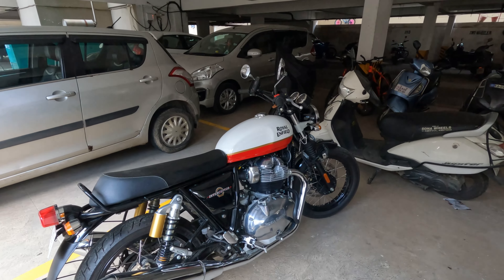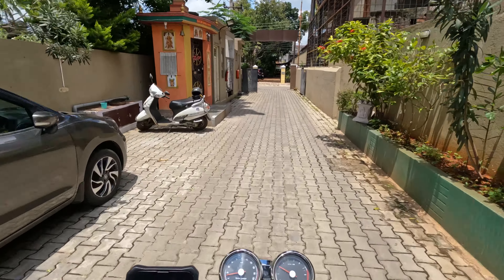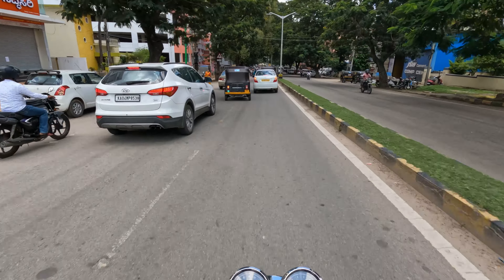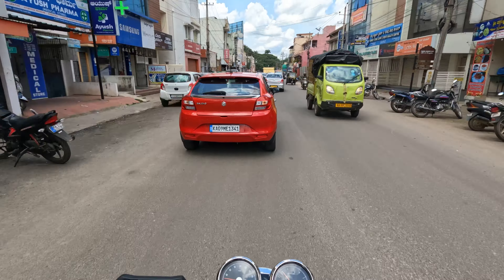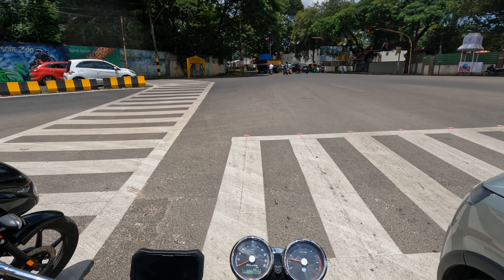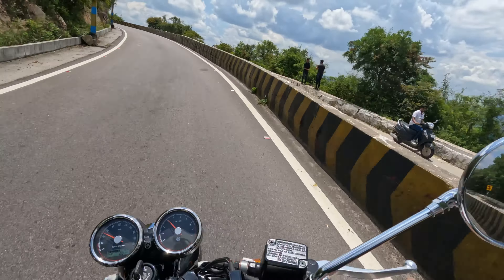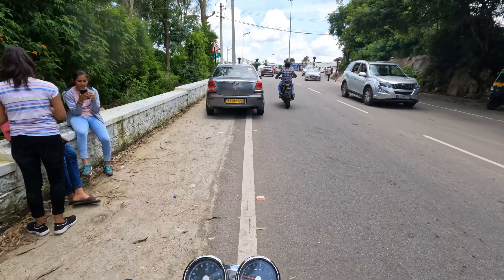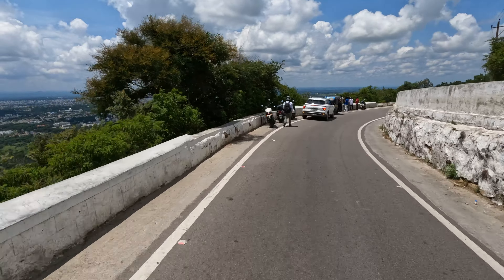A Quick Ride to Chamundi Betta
A ride to Chamundi Hill in mysore, one of the most worshipped and Naada Devate (Local Diety) of mysuru..